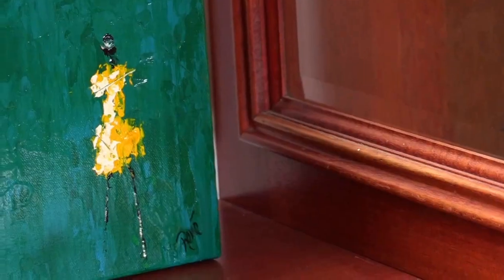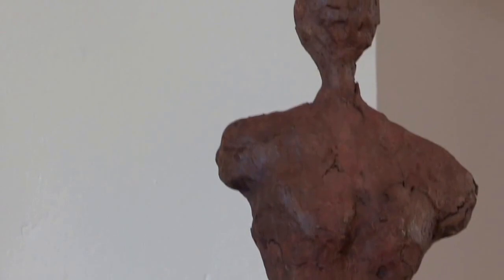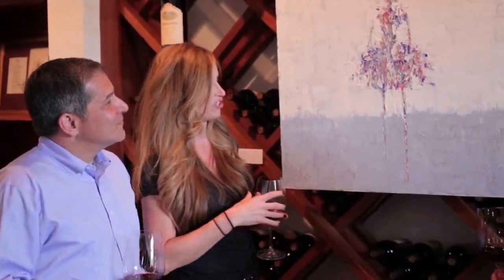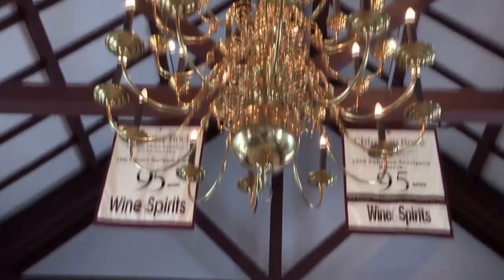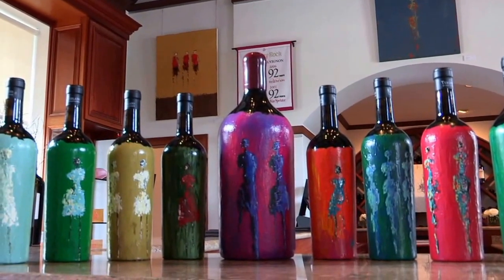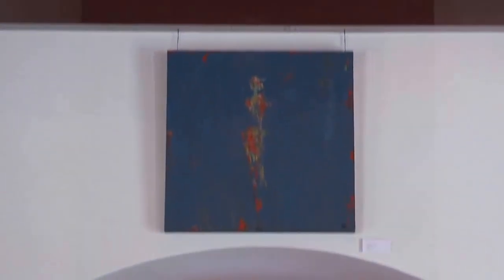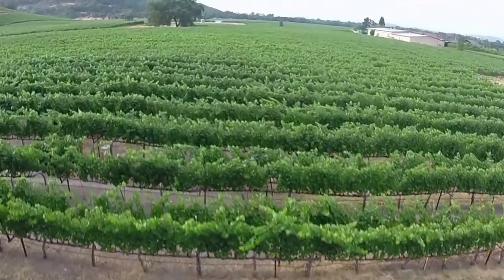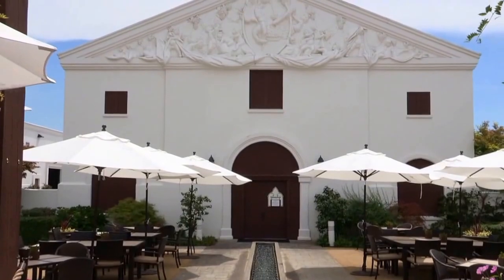Montage TV Episode 4 Chimney Rock Winery John Terlato and Rene Schuler